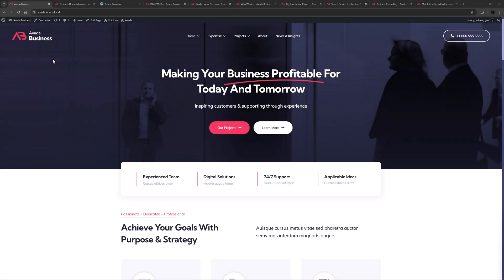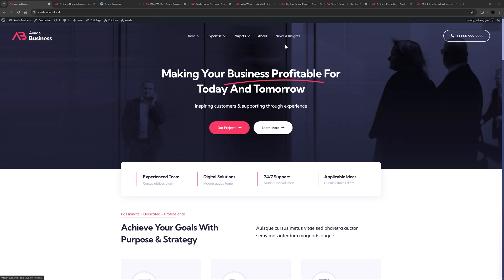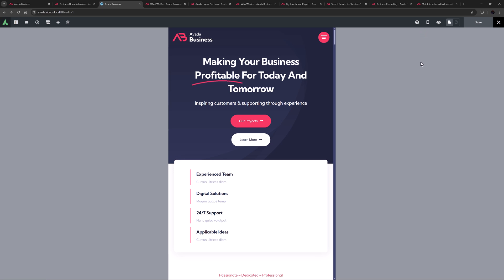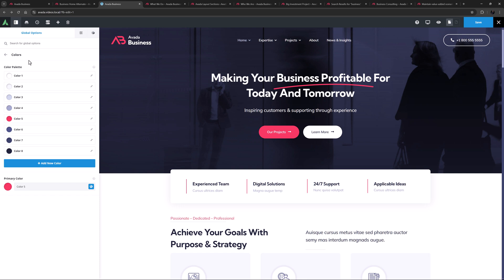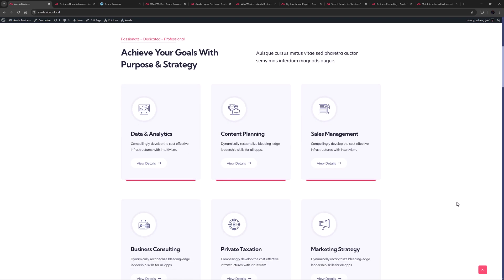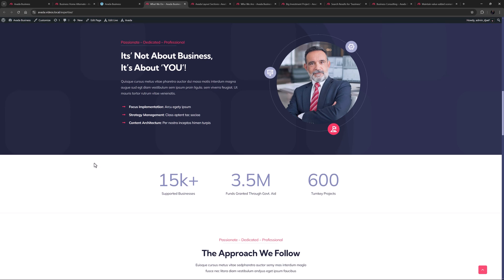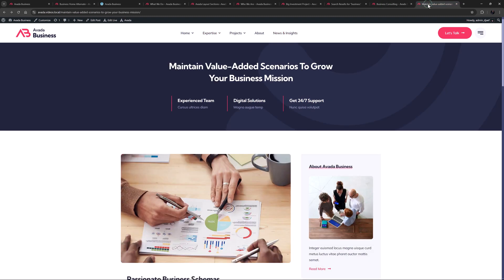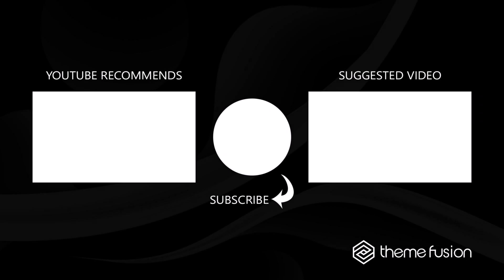The Avada Business Prebuilt Website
The website includes multiple home pages, expertise pages, a portfolio section, an about page, a blog, and a custom post type for documentation, accessible via a fly-out menu. The site uses two different headers: a global header for most pages and an alternate transparent header for the homepage, adapting responsively across devices.

The site's color palette uses shades of pinkish-red and purple, providing a striking visual impact. Clever element animations and effects throughout the site enhance interactivity and visual appeal. The homepage showcases innovative designs such as overlapping columns and responsive transformations.